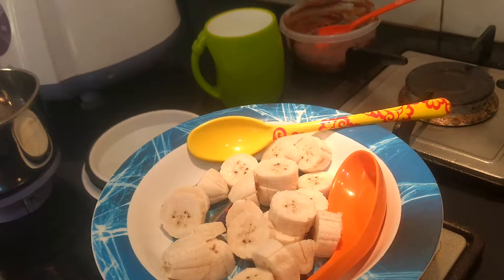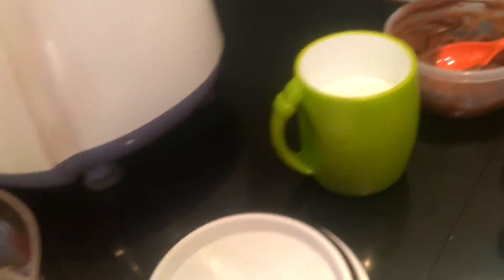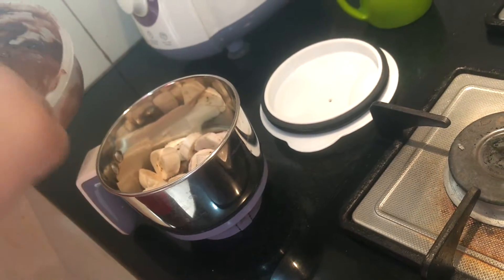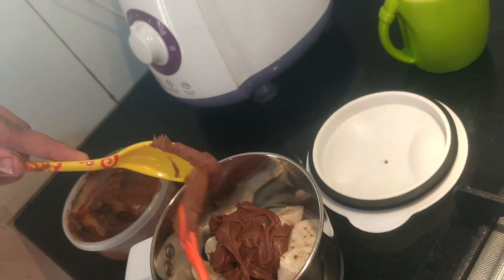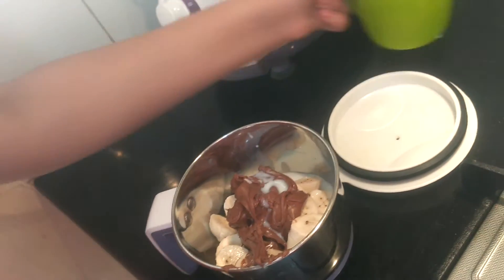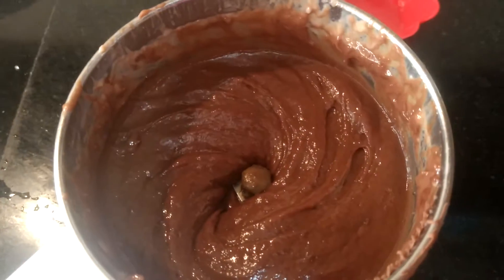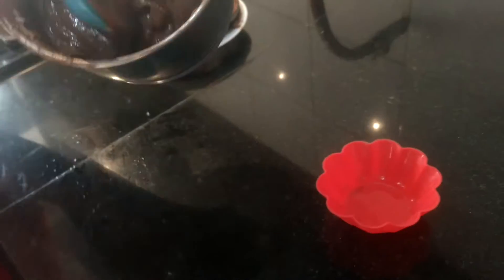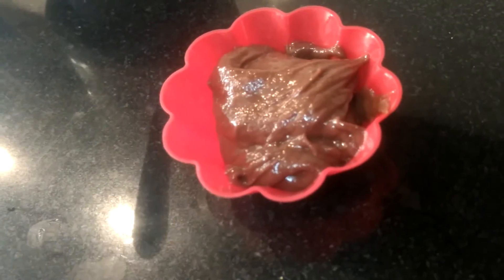yummy fruit sorbet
Yummy banana and chocolate fruit sorbet.A very quick and easy recipe with no sugar.All you will taste is natural sugar from fruits .My kids love it.